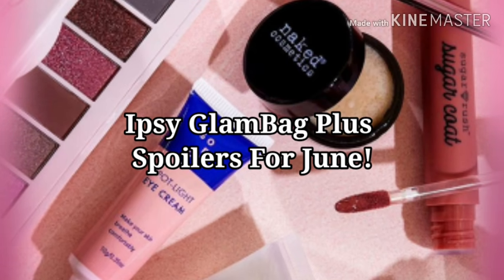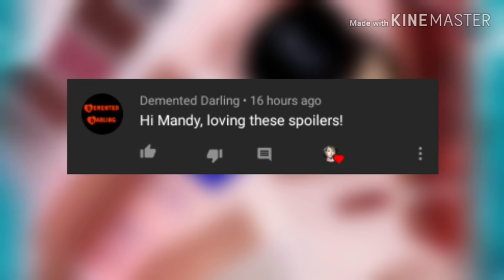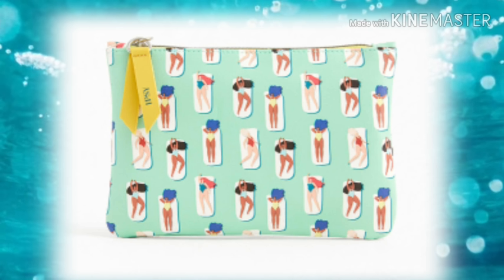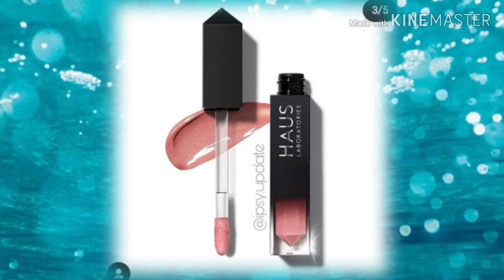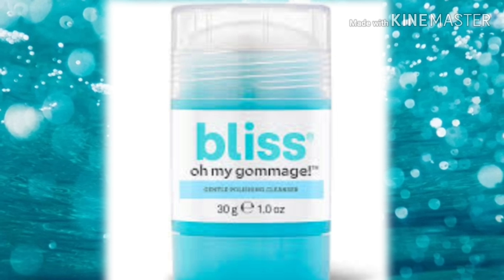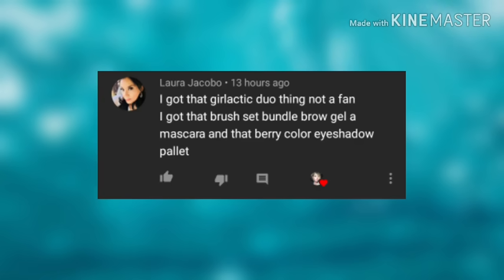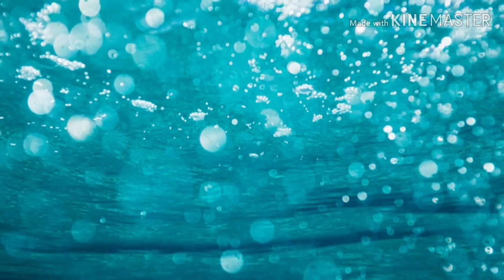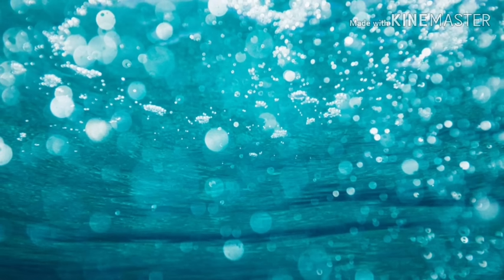Ipsy Glam Bag Plus June 2020 Spoilers Revealed! | SelfTaught Beauty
Hey y'all! Here are some Spoilers for the Ipsy June 2020 Plus bag! Ipsy is a monthly beauty subscription. For $12 you will receive 5 deluxe sample sized products & a really cute bag! For $25 members can upgrade to Ipsy GlamBag Plus! This monthly box will have 5 FULL sized products worth over $120! Ipsy is linked below!

-Ipsy!

 @Michelle Phan

 @Michelle Phan   @IPSY
**PERSONALIZED MESSAGES**
-Booking A Message, Just Send To This Email;

Source;
My Subscription Addiction;

Mailing Address;
6365 B Rt 104